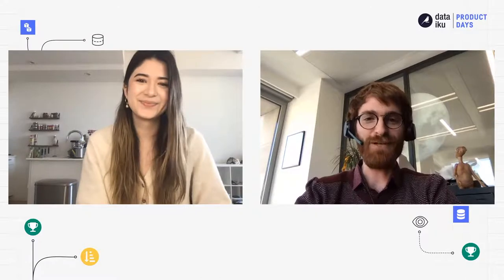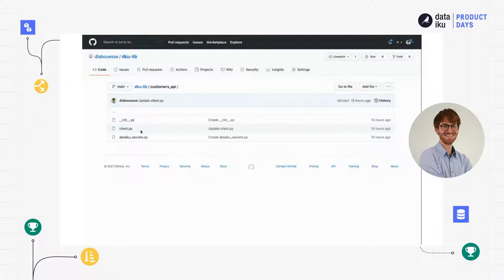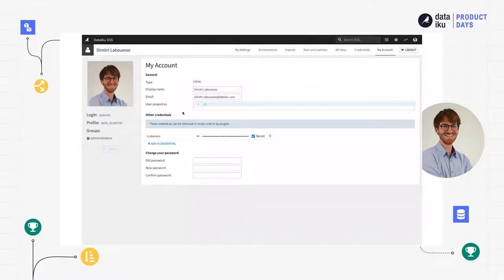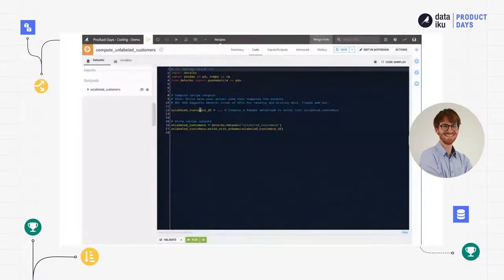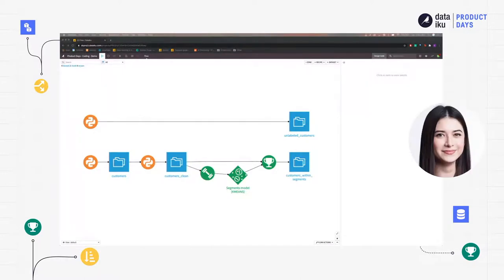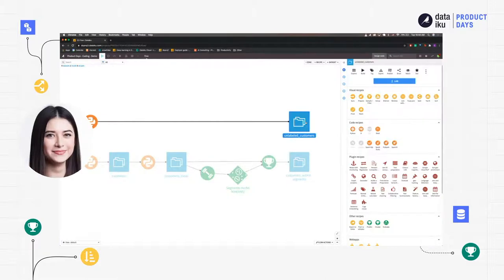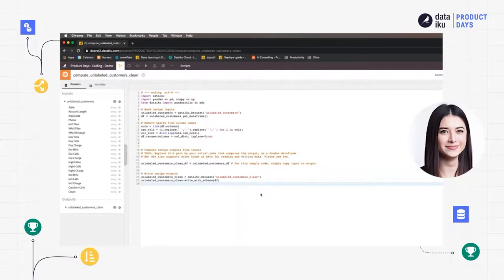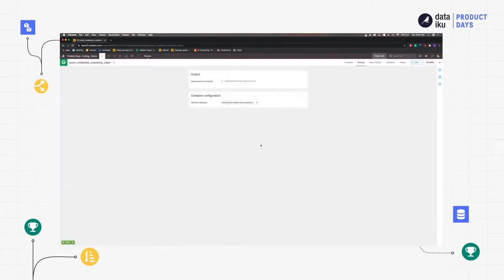Tips and Tricks for Coders in Dataiku | Product Days 2021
In this breakout session of Dataiku's Product Days 2021, Dimitri Labouesse, Senior Product Manager, and Emma Huang, Data Scientist, share some tips and tricks for coding in Dataiku.